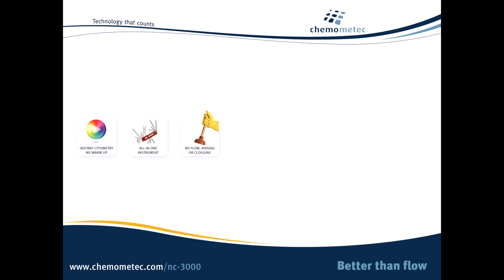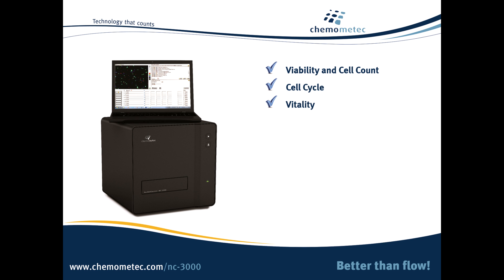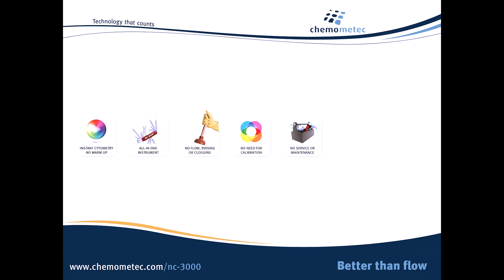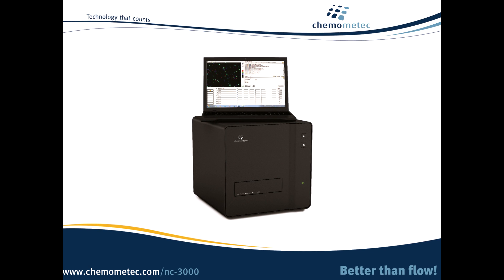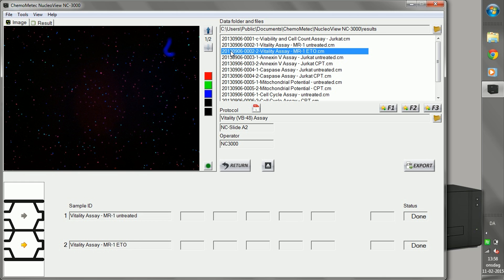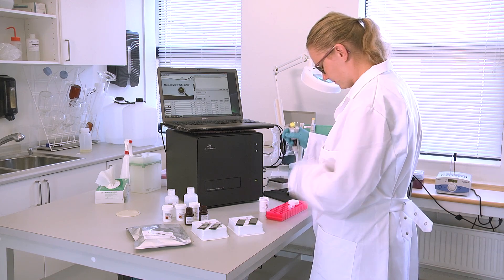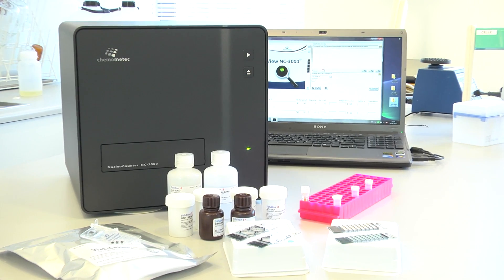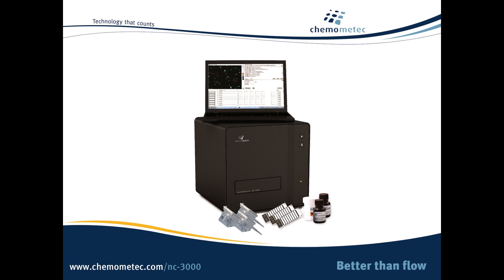Cytometry analysis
NC-3000™ Cytometry analysis in the cell lab

The NucleoCounter® NC-3000™ is an advanced cell analyzer utilizing fluorescence imaging to characterize cell properties. The NC-3000™ can perform high speed cell count and viability determination and includes plug-and-play analytical assays of mammalian, yeast and insect cells.

Pre-defined assays include a unique 5-minute cell cycle assay and a selection of apoptosis assays.

The NC-3000™ benchtop image cytometer ensures flow-like analysis with high reproducibility and is maintenance and calibration free.